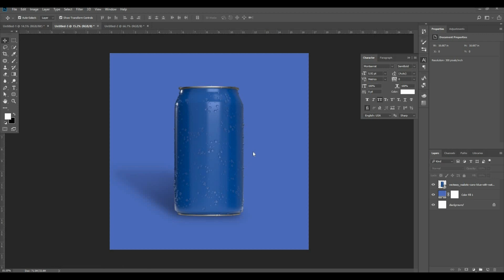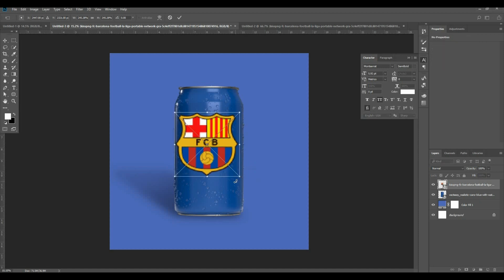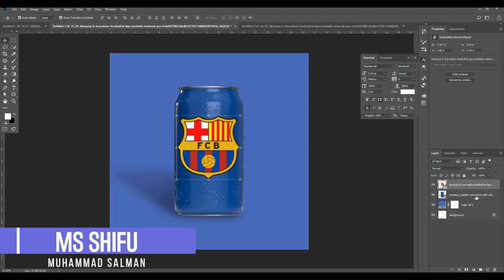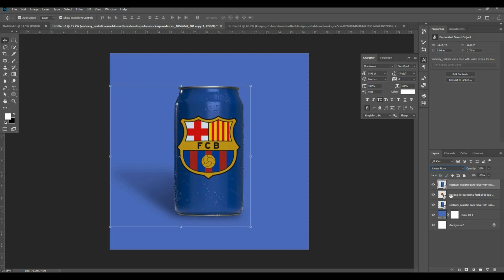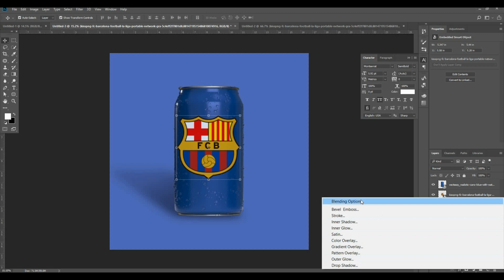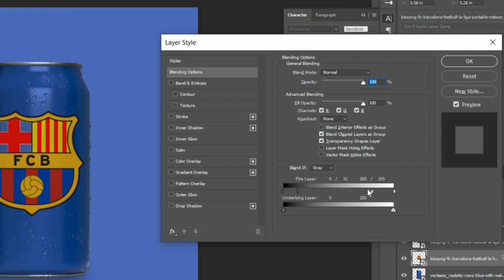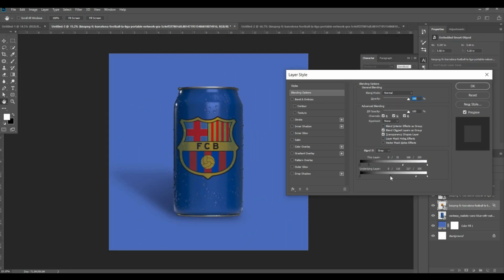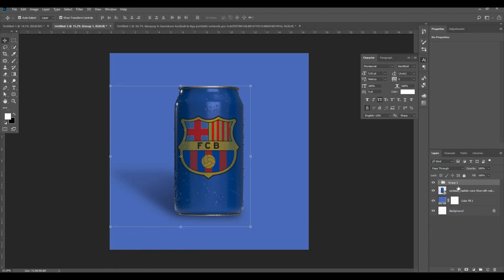How to Blend Effect in Photoshop-Tutorial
In this Video I Am Gonna Tell You how to blend effect in photoshop

The blend image tool blends two different images together, on a layer mask, to create a single new image. This Photoshop tutorial offers a comprehensive overview of how to use the blend image tool effectively in Photoshop and Illustrator to remove imperfections that may creep into your digital design.

____________________________/SOCIAL LINKS\__________________________________